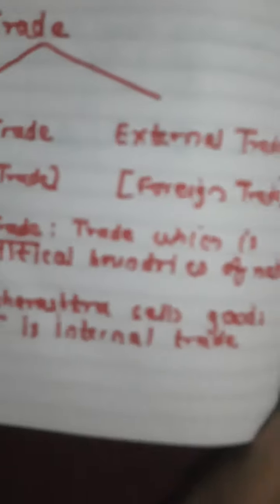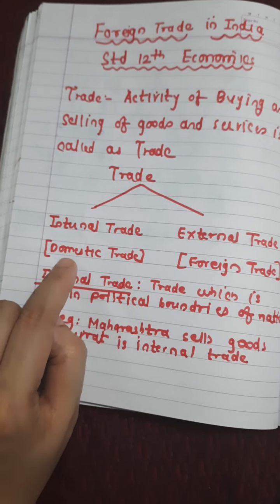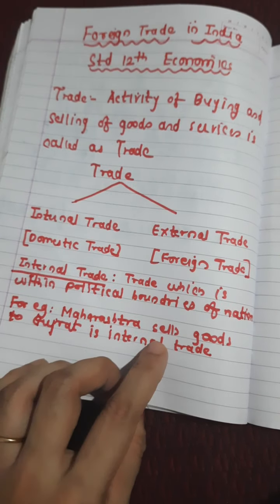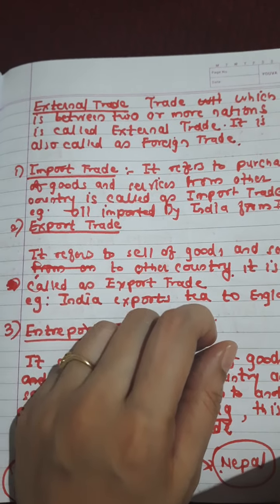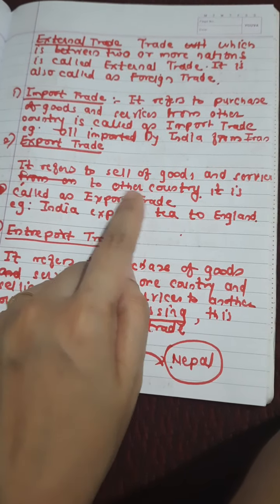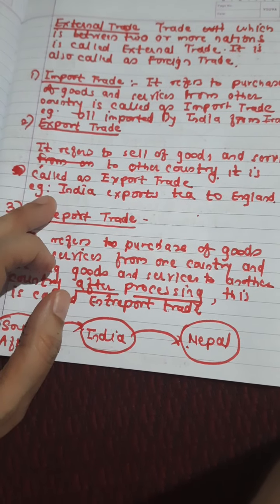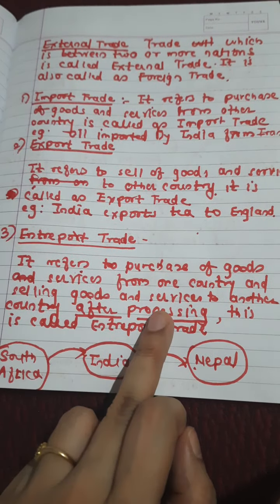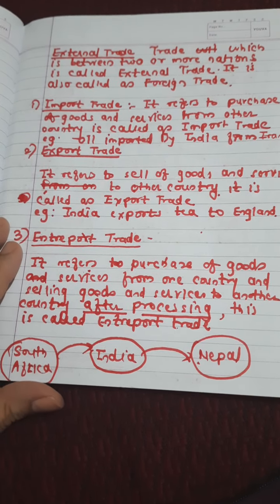Foreign trade (std 12th) Economics part 1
Foreign trade
std 12th

Economics part- 1